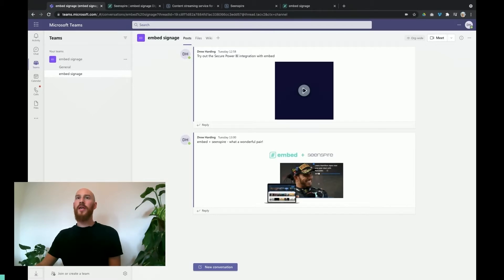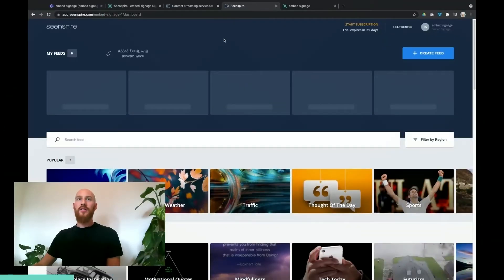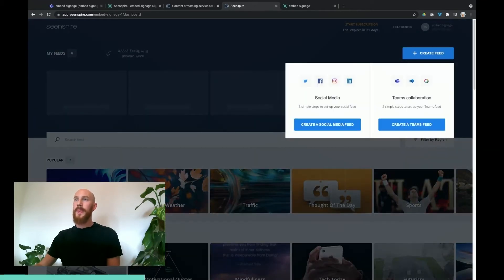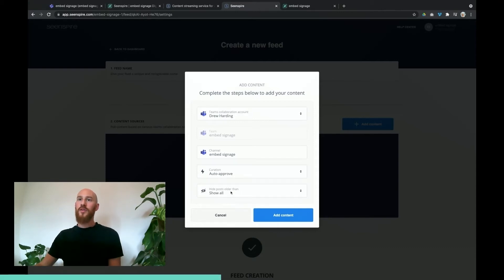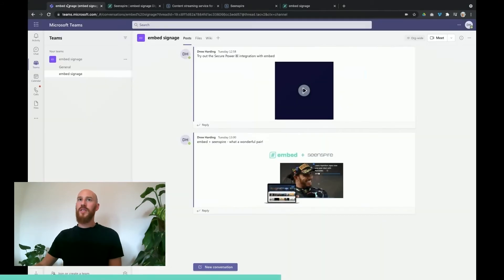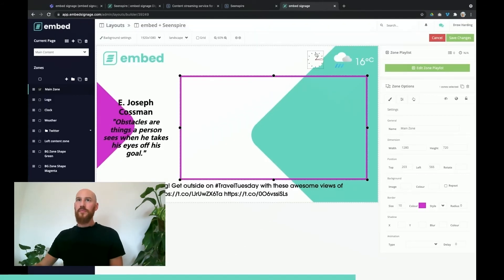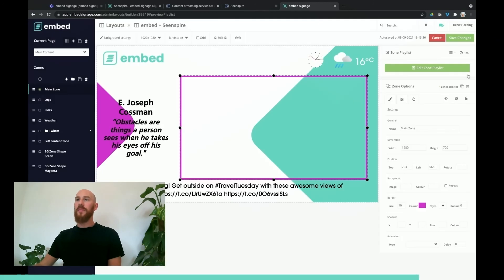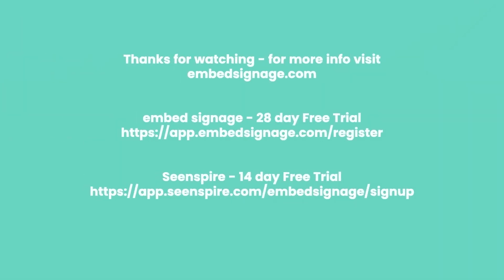How to show Microsoft Teams on Digital Signage Screens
Here's how you can take your Microsoft Teams channel content and stream it straight to your Digital Signage screens using Seenspire + embed signage.

About Seenspire

Seenspire is the first streaming service to address the number one challenge for digital signage: content.

With a streaming service that gives access to continuously fresh and engaging content, Seenspire enables users to create a diverse and attractive playlist which results in awareness for their screens and attention to their message.

About embed signage

Embed Signage (embed) is digital signage software beyond the realms of standard.  It’s packed with incredible scheduling, a beautiful visual builder, custom user roles, content apps/widgets, plugins, analytics and a whole lot more. It is compatible with a wide range of device platforms including BrightSign, Samsung Smart Signage Platform, LG WebOS for Signage, ChromeOS, Windows, ONELAN, macOS, iOS and Android.

embed is sold through a global network of resellers to thousands of users worldwide, delivering digital signage projects across multiple industries.